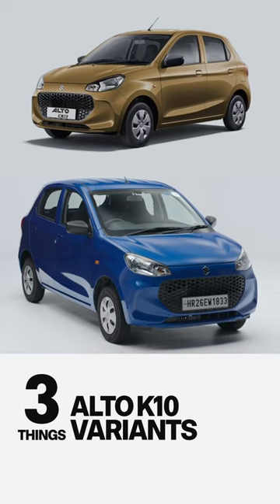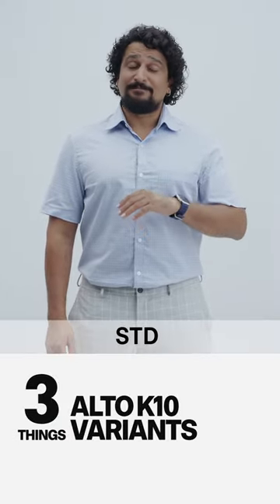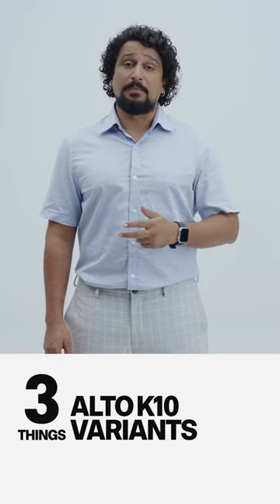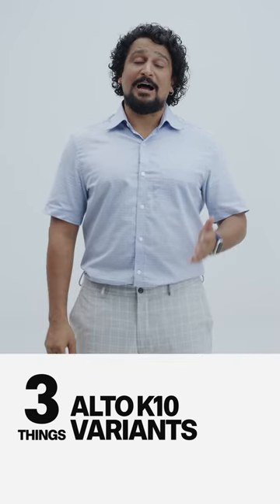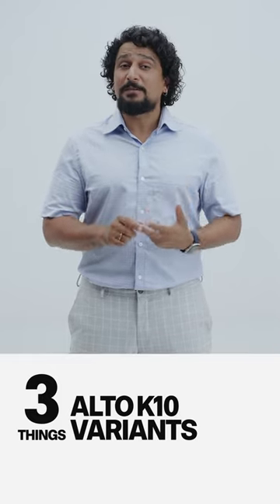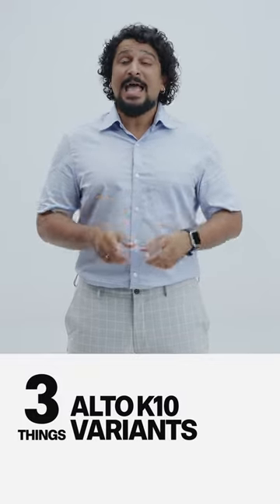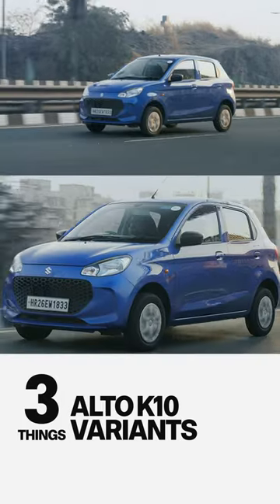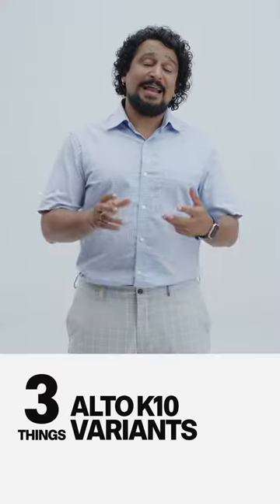Which Alto Variant Is Right For You? | Maruti Suzuki Alto K10 FAQ #8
Three things to know when choosing the Alto K10 variant. First, the options: The Alto is available in four variants. The standard variant is too basic with no AC or power steering. The LXI variant adds basics like power steering, ac and body coloured bumpers. Then there is the VXI and VXI+.  Second, VXI is recommended: It gets basics like central locking, music system with USB and Bluetooth connectivity but most importantly - retractable seat belts for the rear passengers. The automatic AMT option is available from this variant. But this is the only variant in which CNG is available, that too with a manual gearbox only. Third, the feel-good option: VXI plus is the nicer option with remote central locking, the touchscreen system with Android Auto and Apple carplay and 4 speakers.